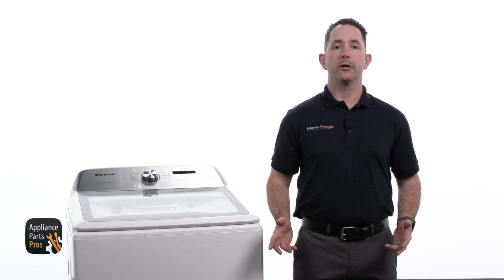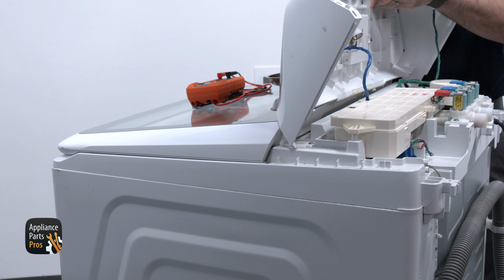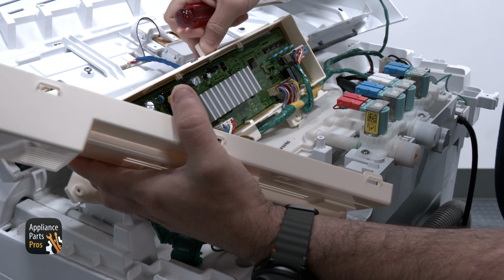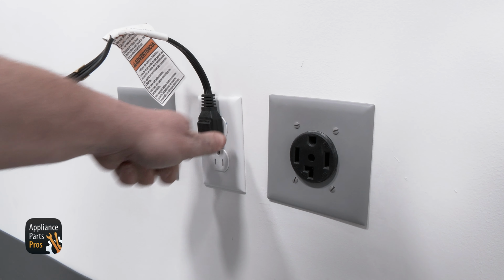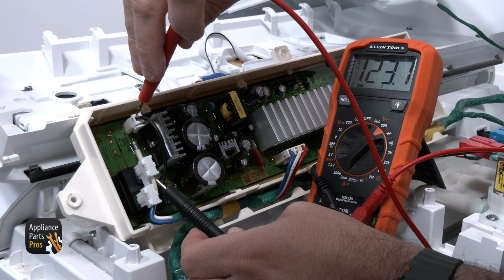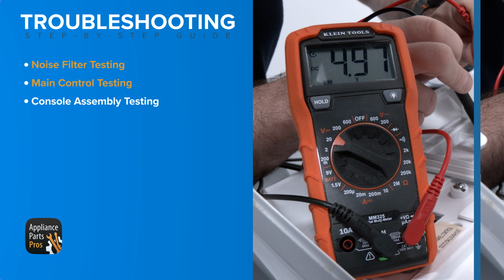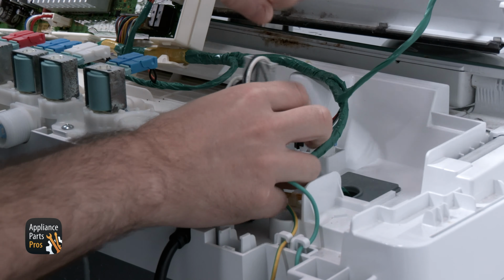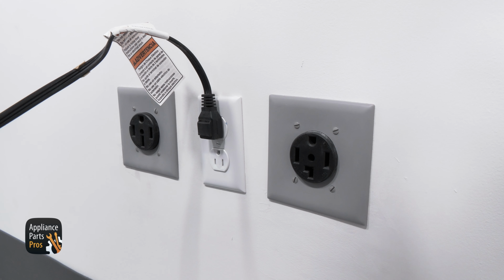FIX Your Samsung Washer Display NOW With These Easy Steps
How to Troubleshoot a Samsung Washer Display That is Dead or Unresponsive

Tools: Multimeter, Flathead Screwdriver, Phillips Screwdriver

00:00 Introduction
00:45 Tools needed
01:25 Testing the noise filter
02:35 Testing the main control board
03:10 Testing the console assembly
03:15 Replacing the noise filter
04:18 Closing remarks